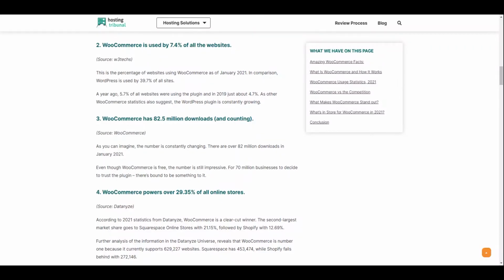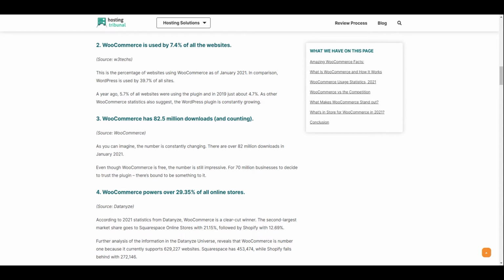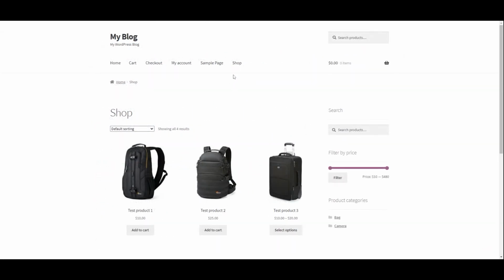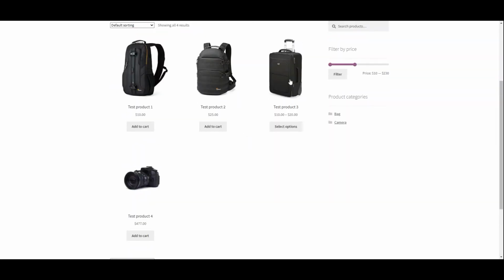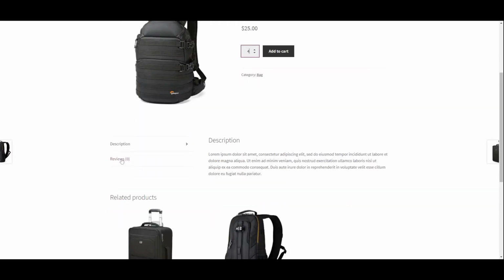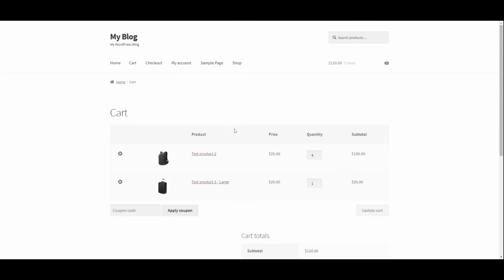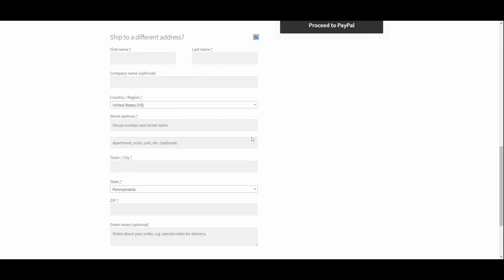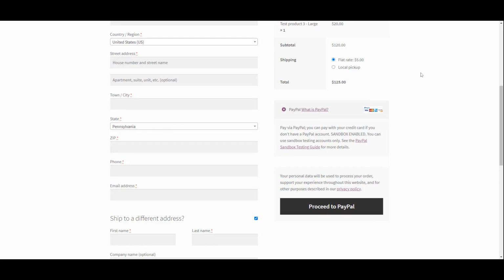Woocommerce Frontend Demo (And Stats!)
Marc from The 215 Guys leads you through a simple and quick demo of the Woocommerce frontend. Some of the stats he discusses are staggering.